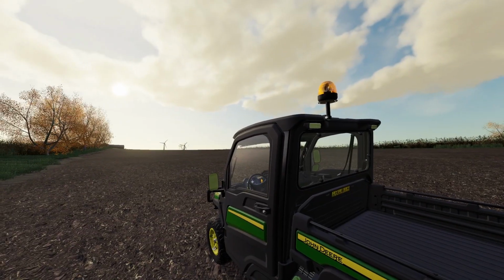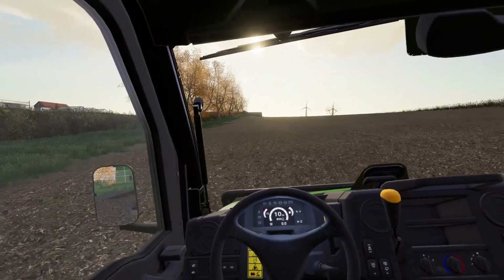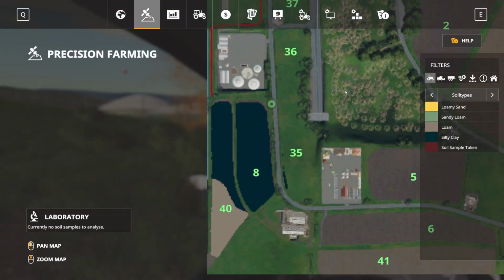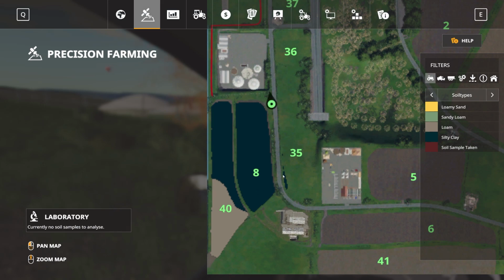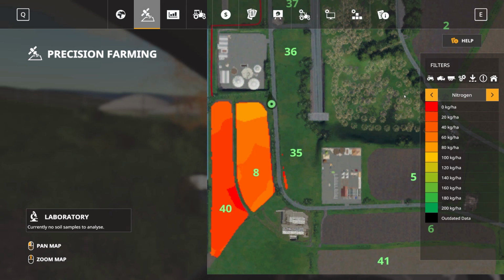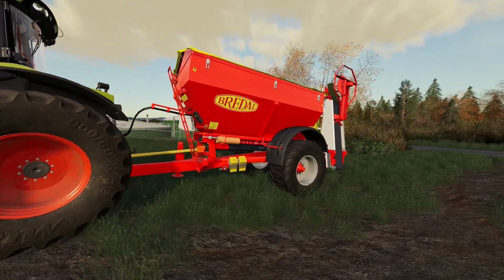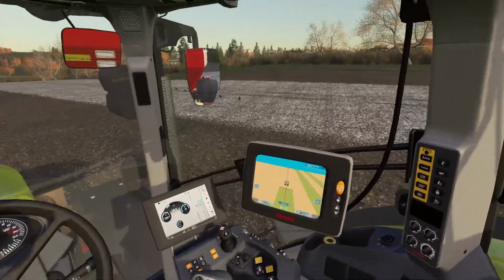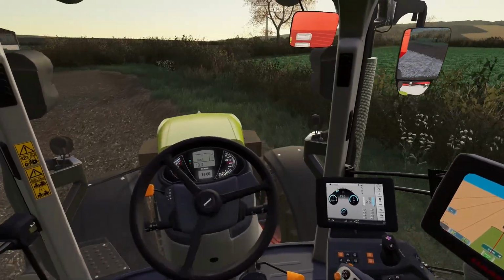THE YOUNG FARMER! |Implementing Precision Farming | Farming Simulator 19 - Roleplay EP 50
Welcome

  In a contracting world, where technology can provide Farmers with so much data within the press of a button, The Young Farmer relies on this to present the best practices to his customers for every job he takes on. Today, Andy gives us all an insight into this.

Hardware:
Ryzen 2700x CPU
32GB DDR4 Ram
5 x Be Quiet Fans
Samsung Eveo 250 GB M.2
500GB WD SSD
1TB Seagate sata SSD